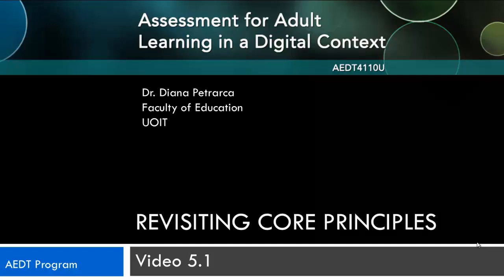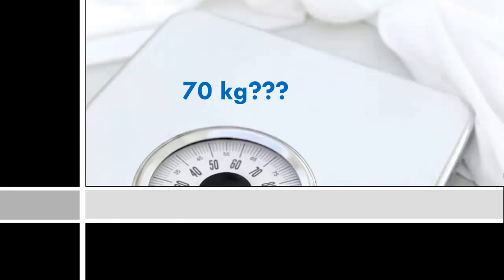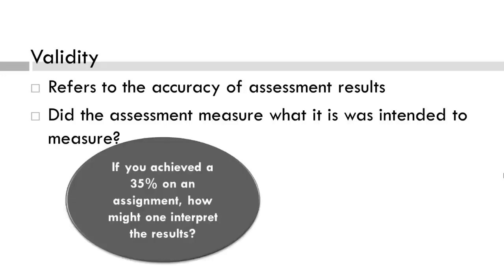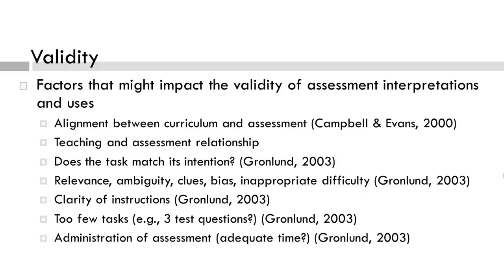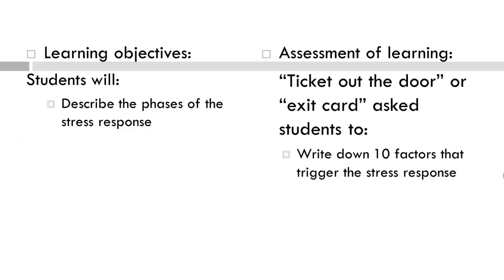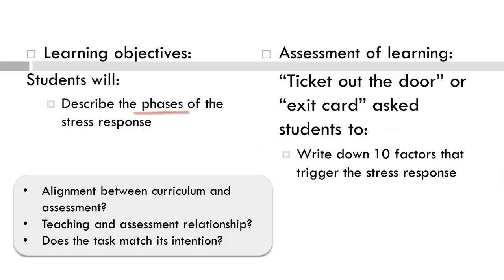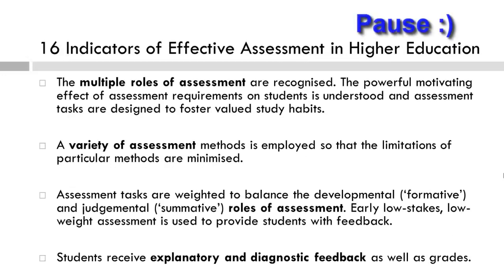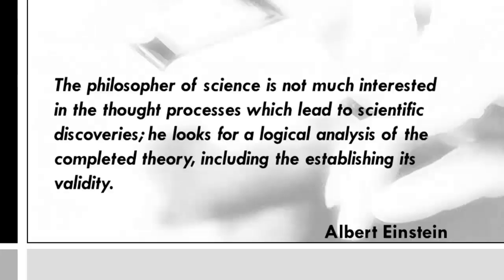AEDT4110 VidClip 5.1 Revisiting Core Principles